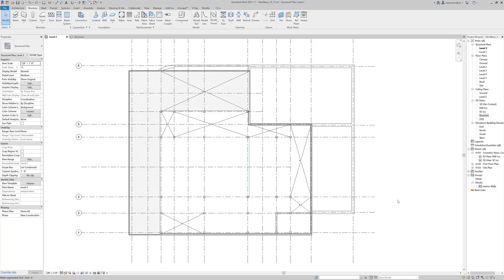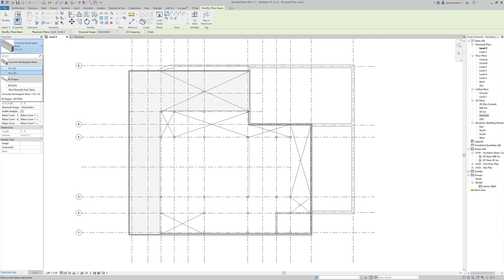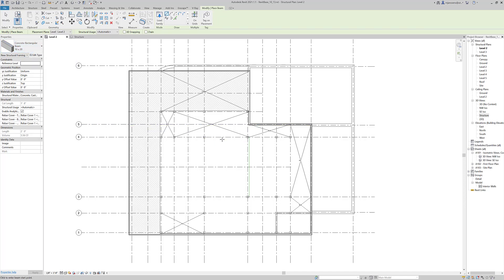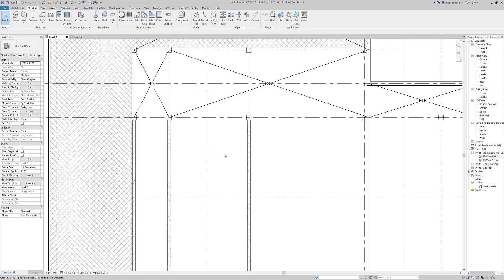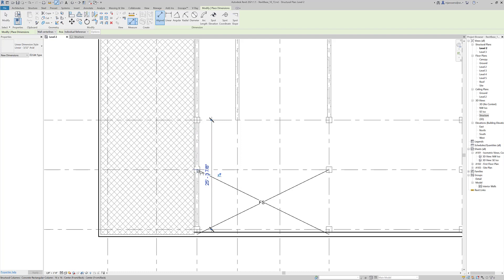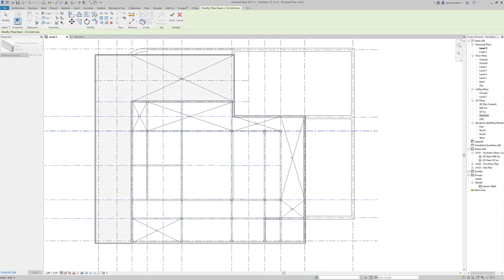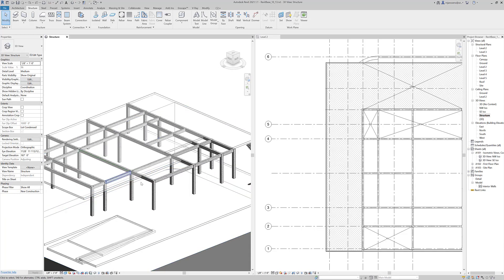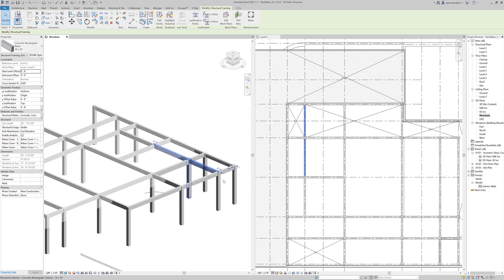7.03 Concrete Beams